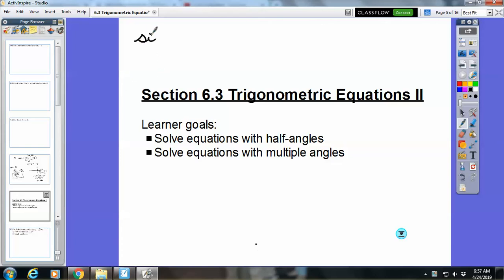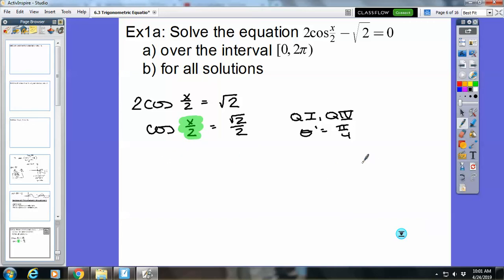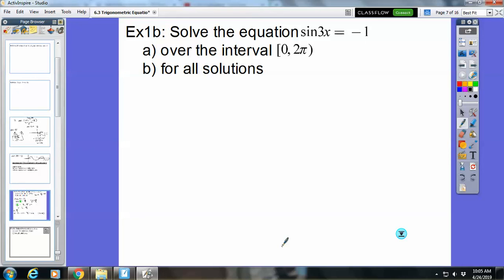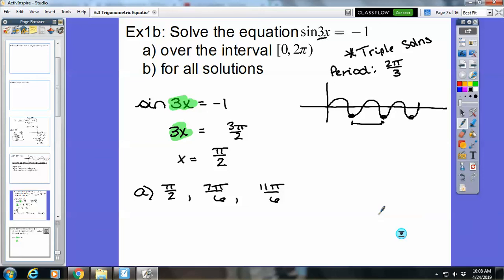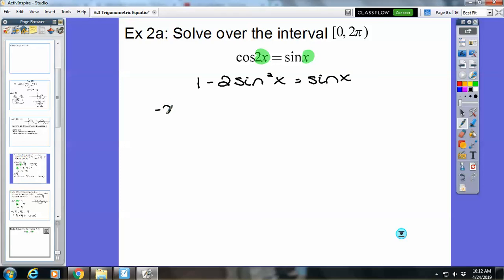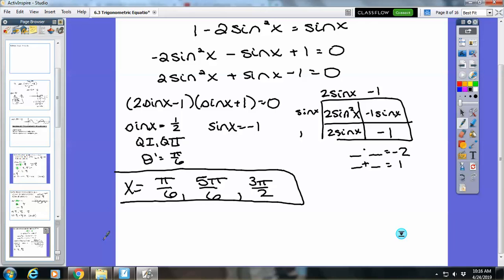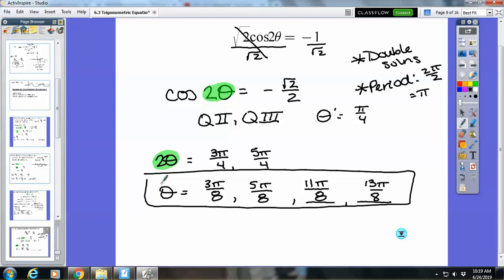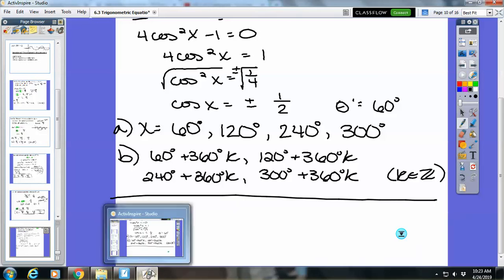Section 6 3 April 15